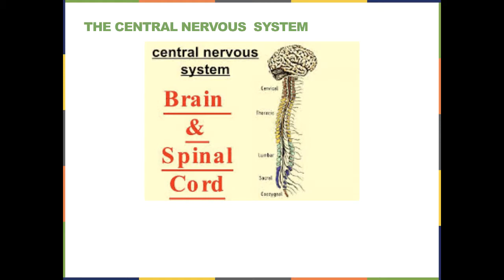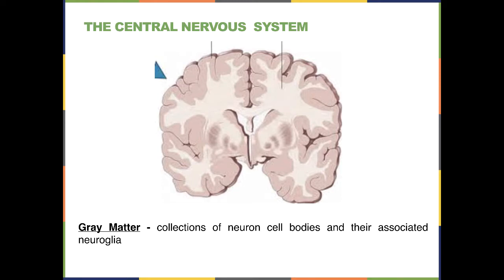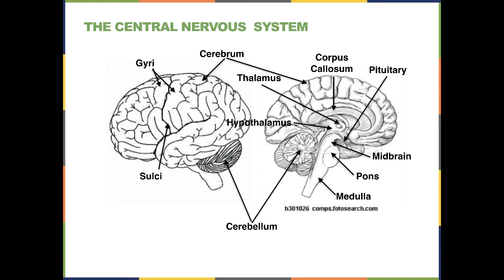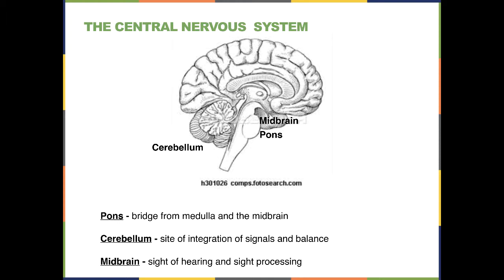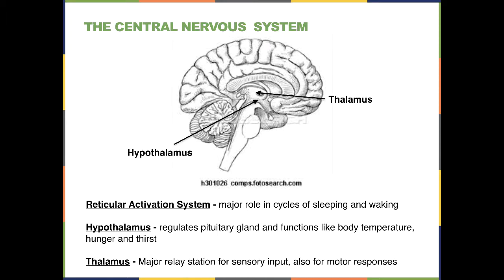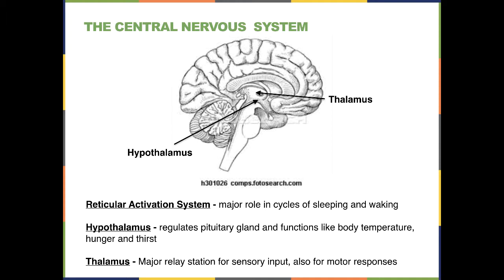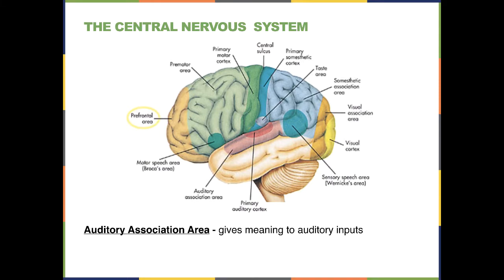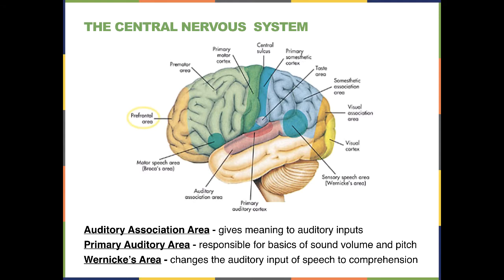Biology week 3 D 1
Mars Hill Biology Week 3 D Part 1